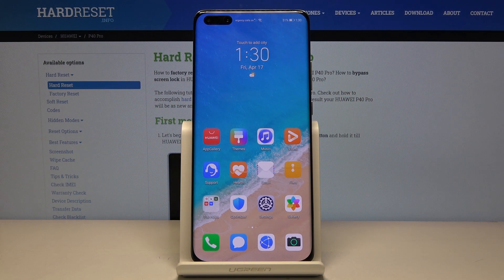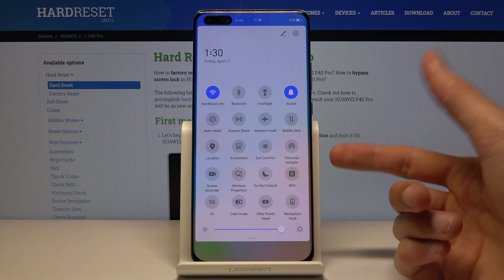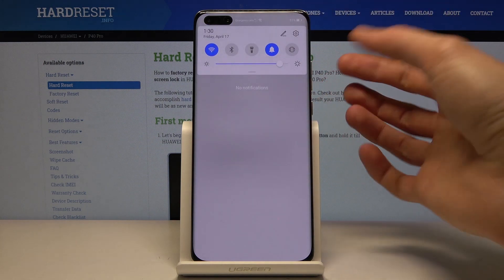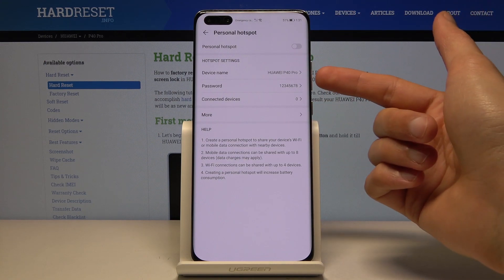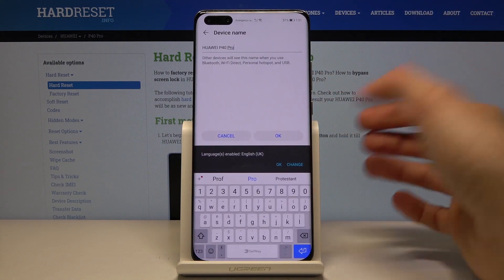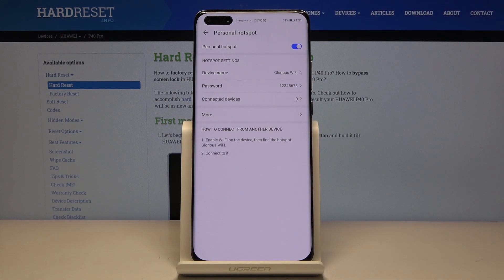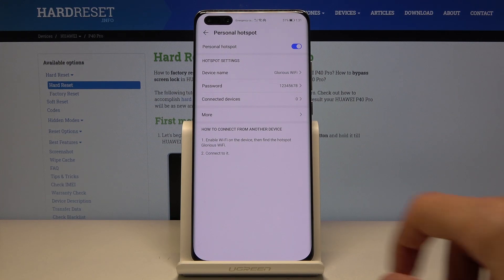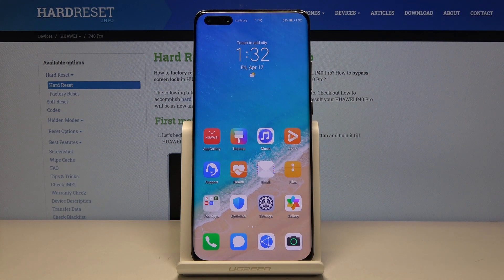How to Enable Portable Hotspot in Huawei P40 Pro – Set Up Wi-Fi Sharing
Learn more info about Huawei P40 Pro:
Do you wish to set up network in order to easily share the Wi-Fi with others, then follow our few simple steps presented in the above video tutorial. We will show you how to open the network settings and choose the name & password for your portable hotspot. You can switch on and off the portable hotspot in anytime you want to.

How to create a mobile hotspot in Huawei P40 Pro? How to turn on the portable hotspot in Huawei P40 Pro? How to share Wi-Fi in Huawei P40 Pro? How to allow portable hotspot in Huawei P40 Pro? How to set up a portable hotspot in Huawei P40 Pro? How to configure hotspot on Huawei P40 Pro?